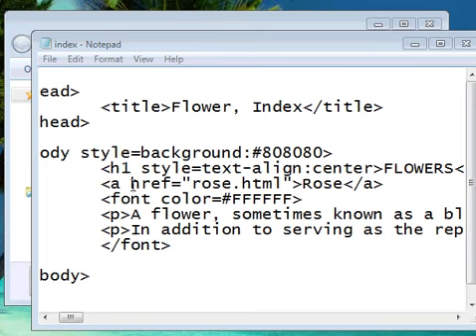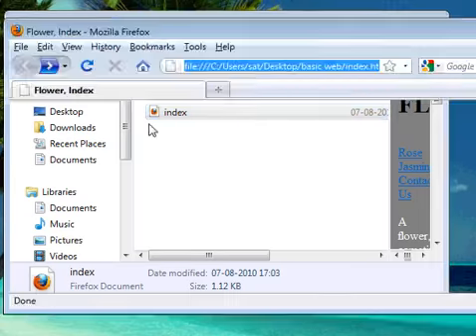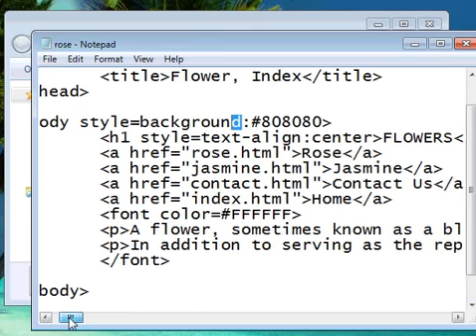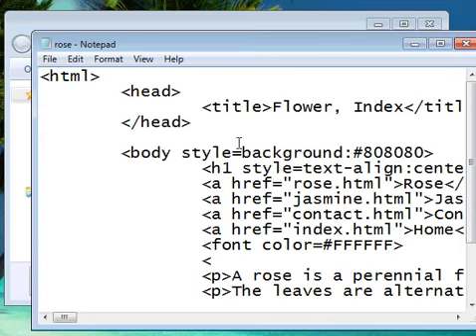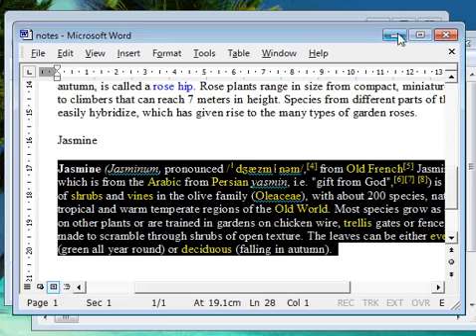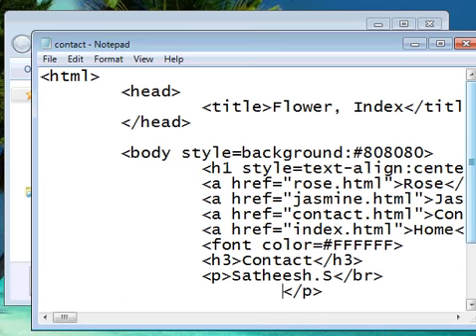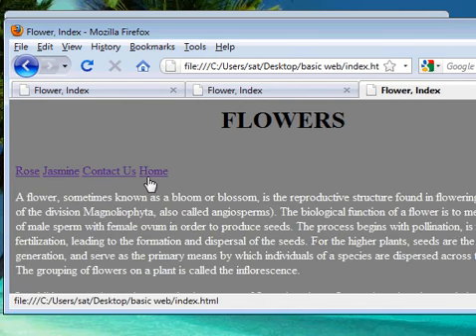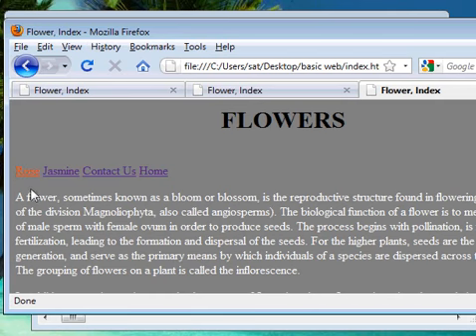Basic html website tutorials for youtubers (05) - hyperlinks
hyperlinks in html